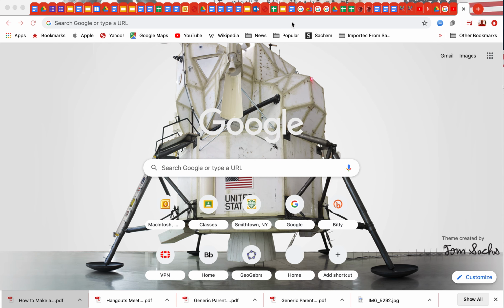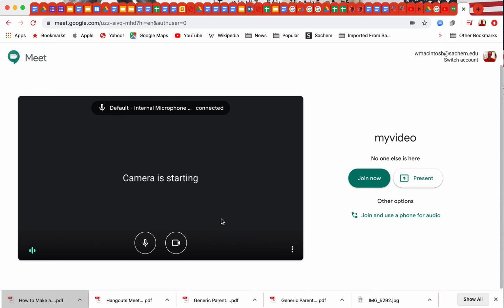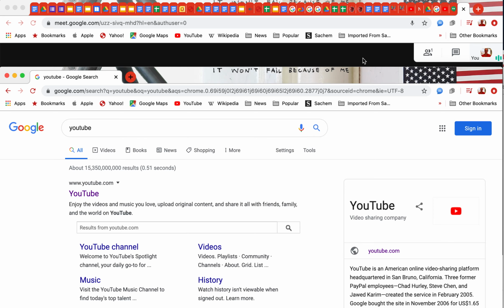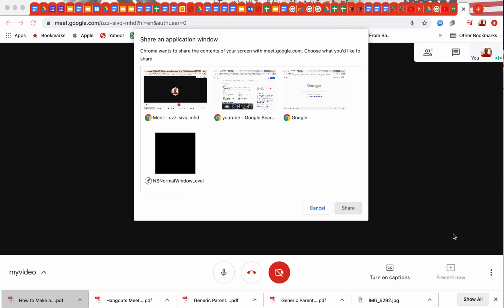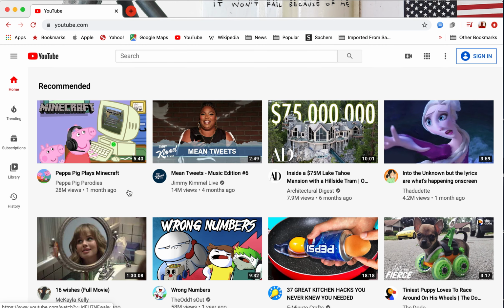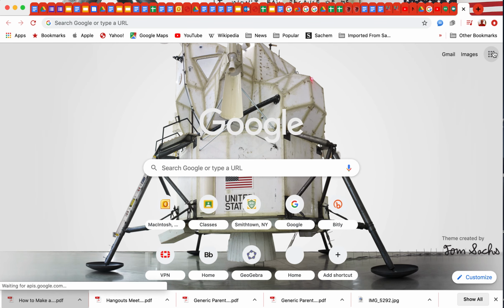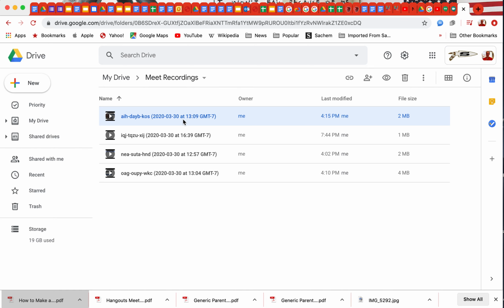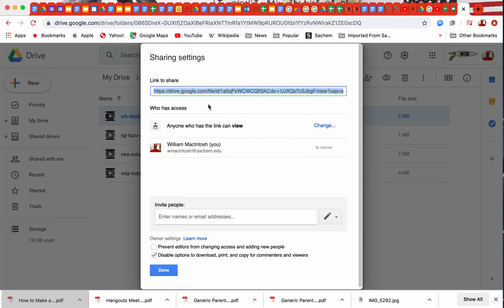Use Hangouts Meet to Save a Screen Cast Video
Use Google Hangouts/Meet to create a screen cast recording to use with your students (Google Classroom, website, etc). Can also use the same technique to share your screen with students live.